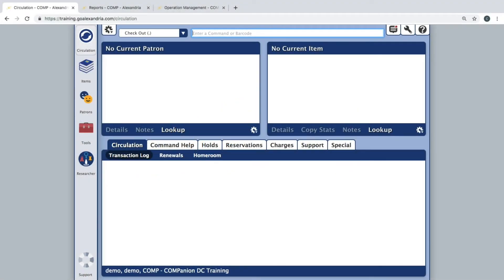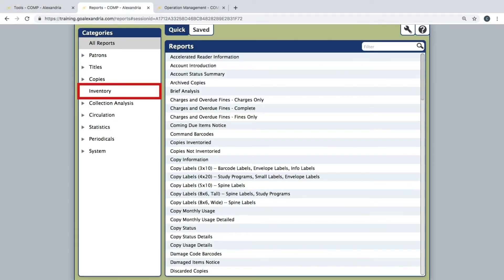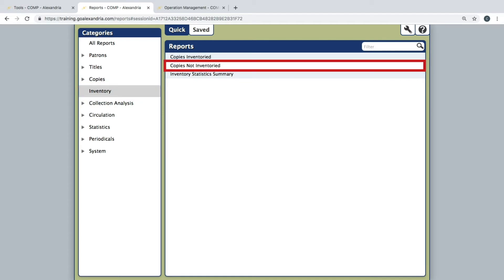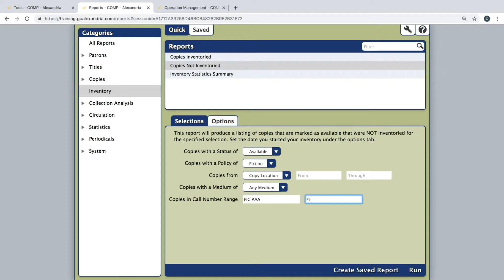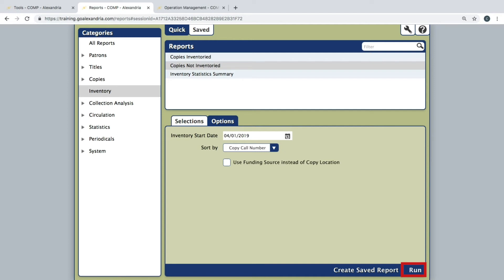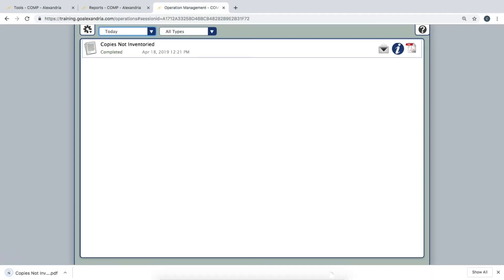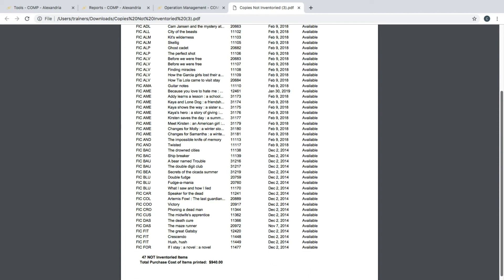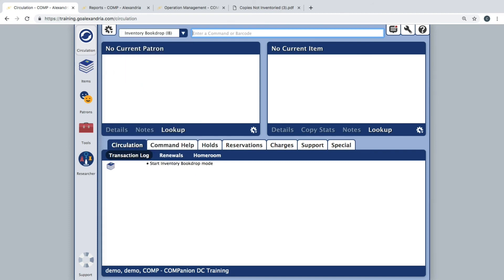Alexandria Inventory Circulation Reports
How to run inventory reports through the Alexandria Circulation window.

RESOURCES